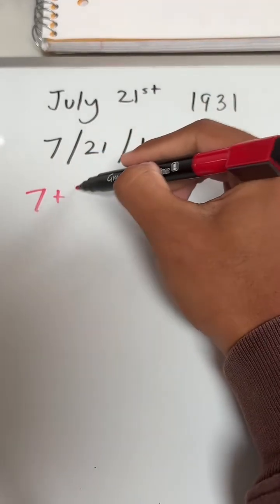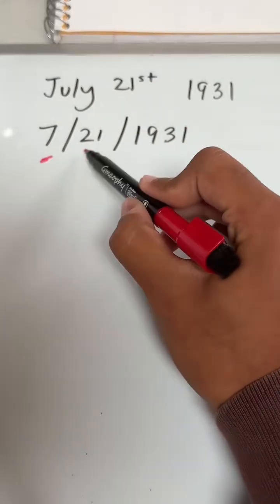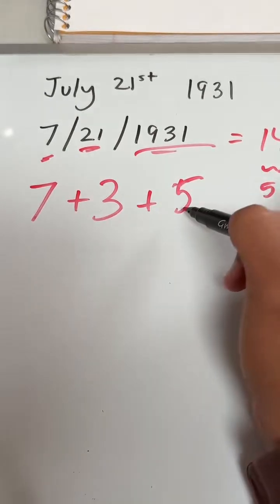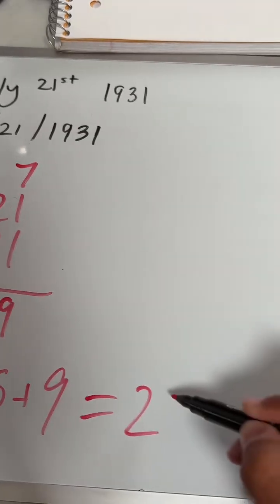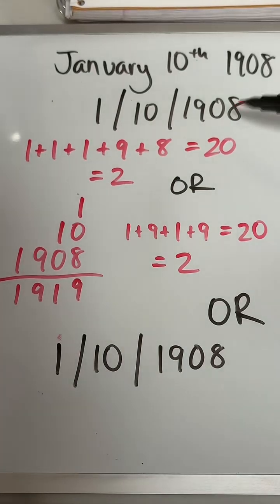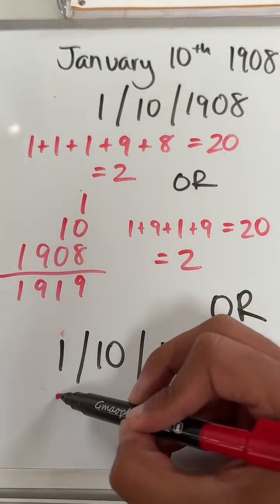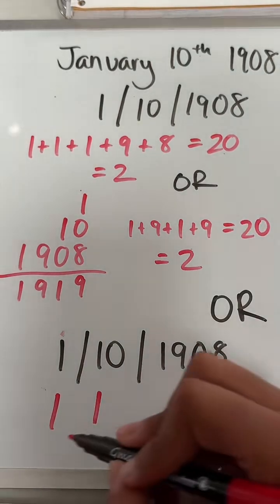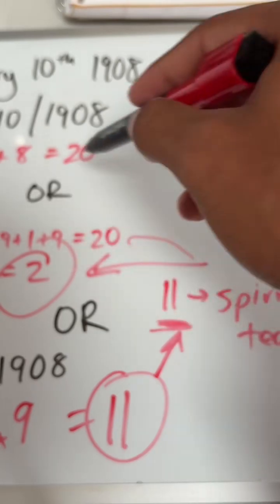How to calculate your life path number